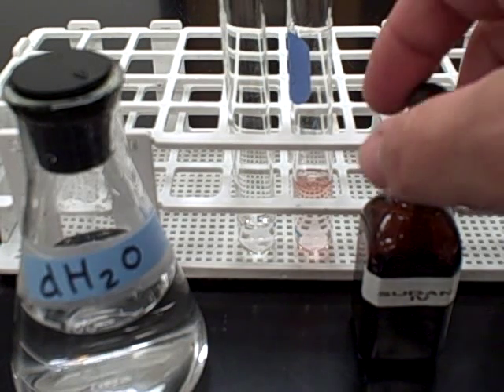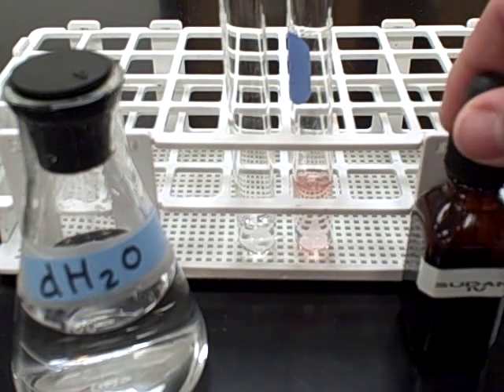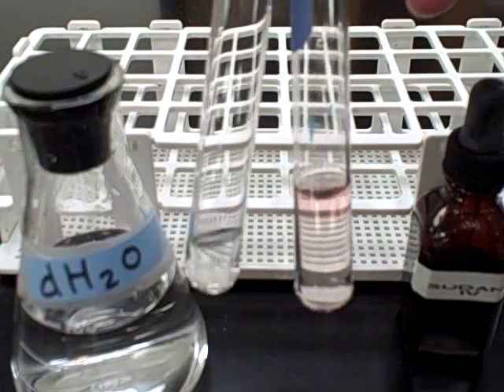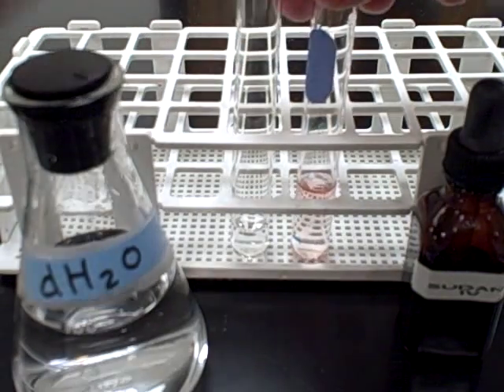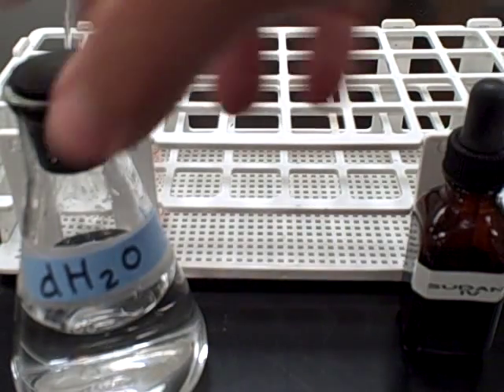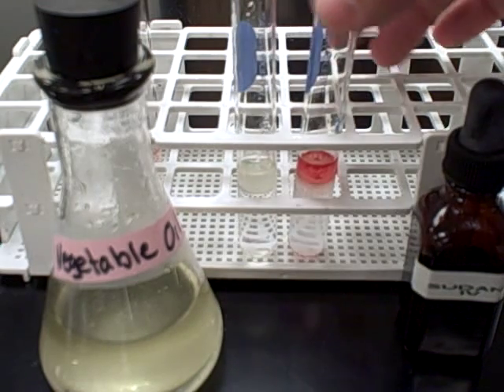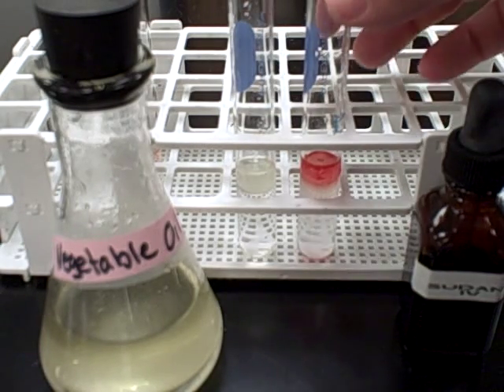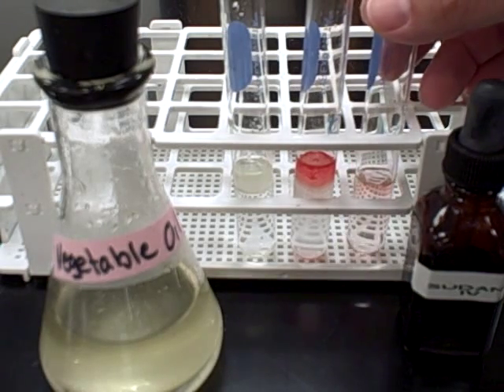Organic Molecules Sudan IV with water control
Test indicates a negative reaction with the light red color.